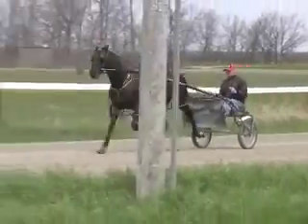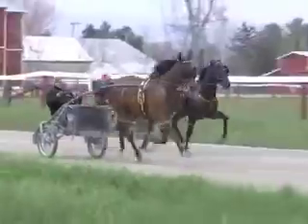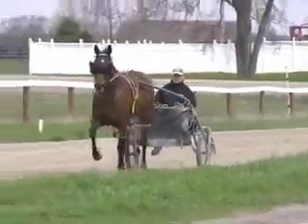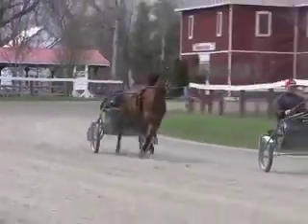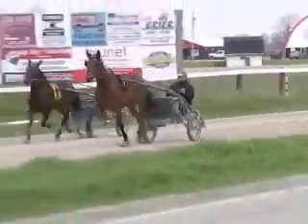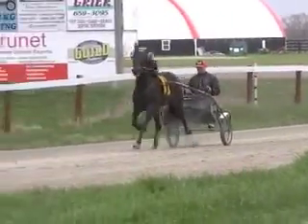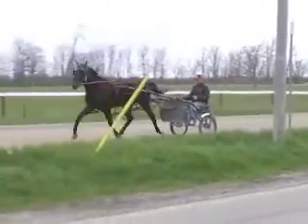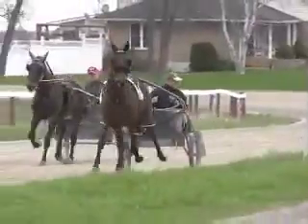Mark Steacy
This video is about Mark Steacy